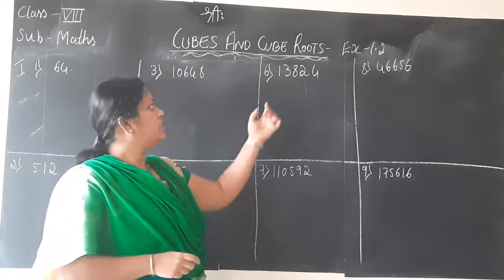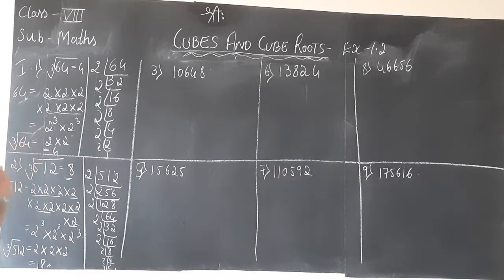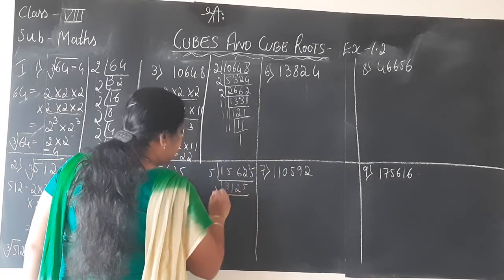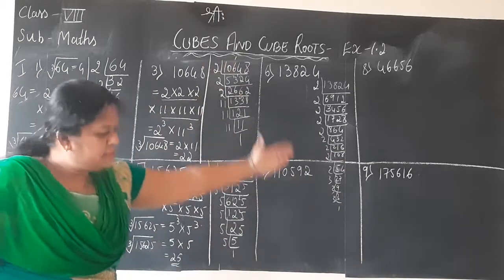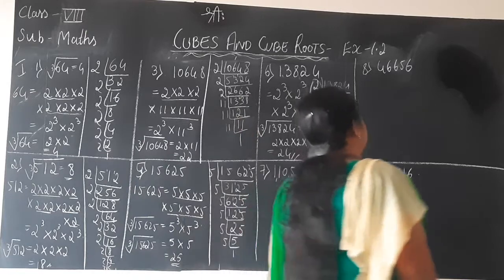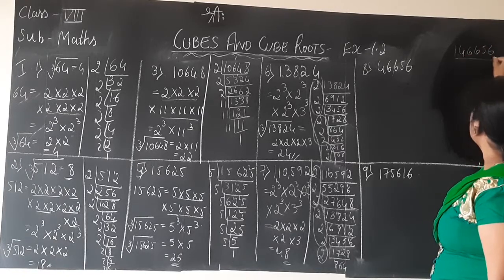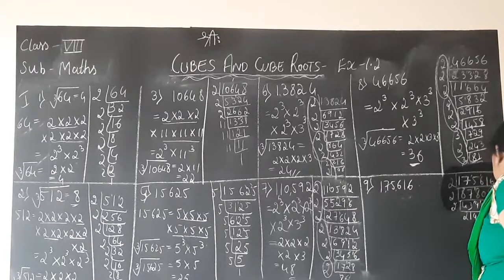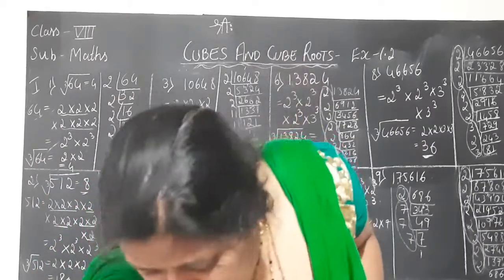Cube and cube roots part 7